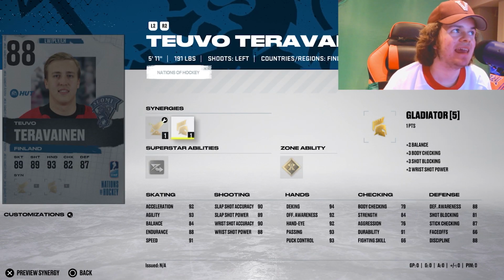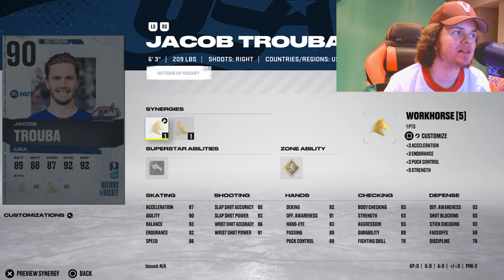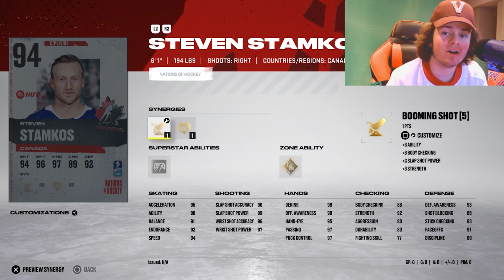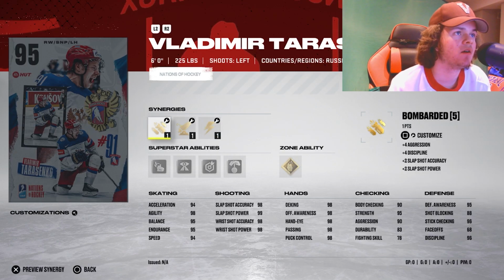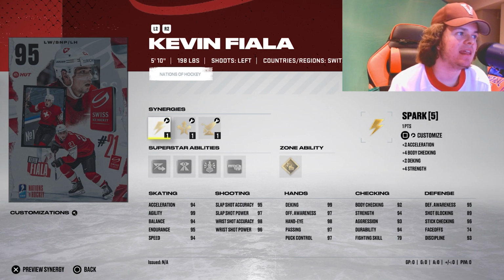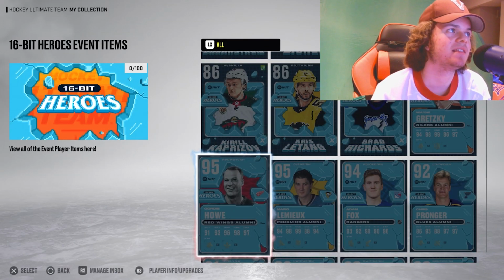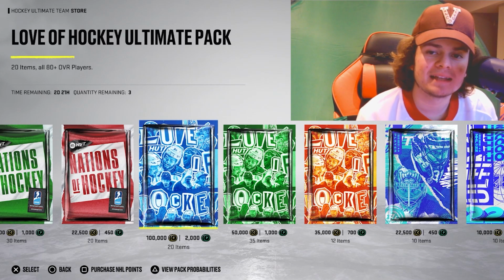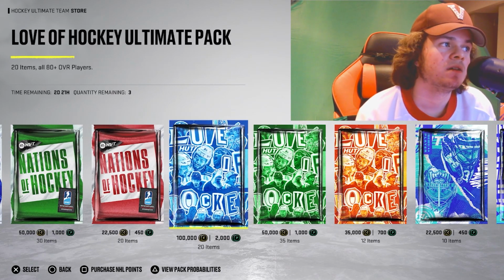NHL 22 HUT *NATIONS OF HOCKEY* (WEEK 2!) + GRETZKY & LEMIEUX NEW 16-BIT CARDS!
NHL22 in this NHL video I will be going over the Nations of hockey Event week 2 full review & breakdown nhl22 also going over new 16-bit cards & going over some new packs in the store in nhl22hut